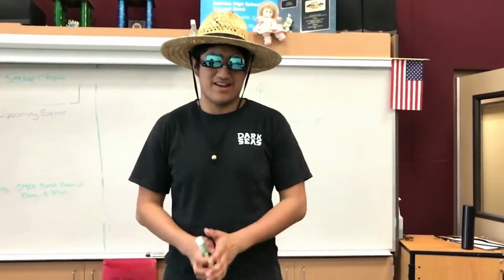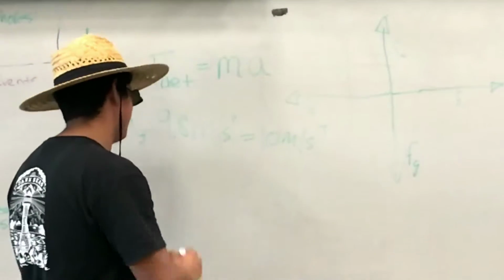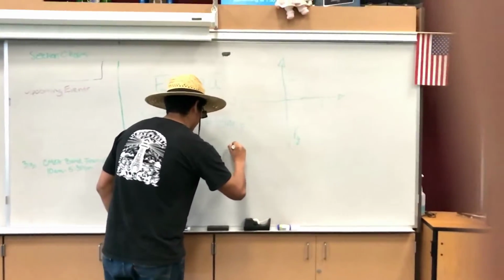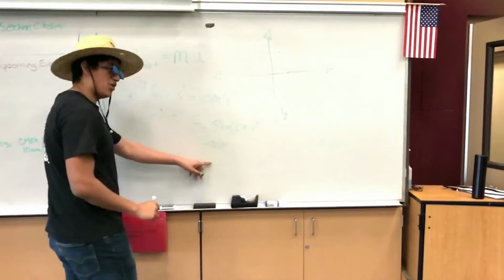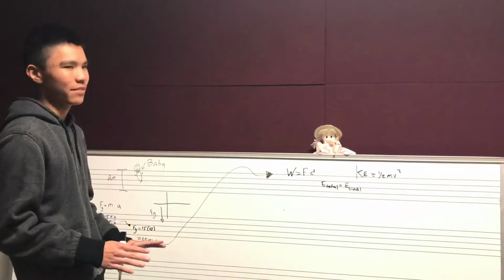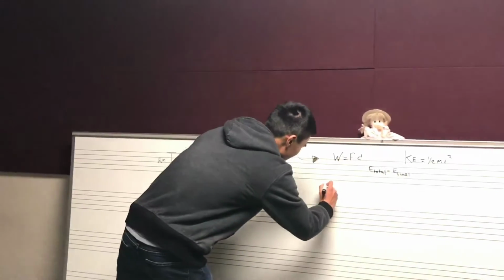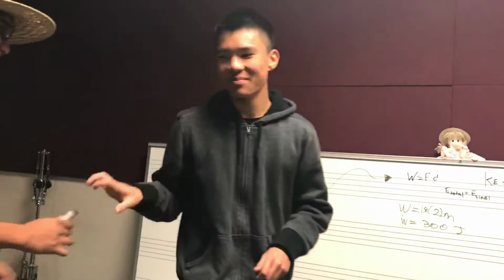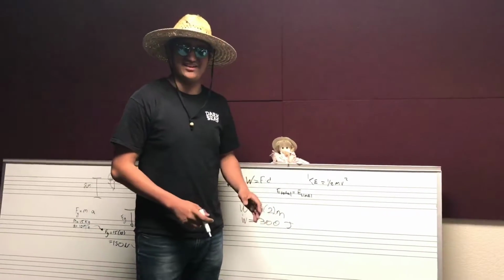AP Physics Video Project: Newton's 2nd Law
Give an explanation about Newton's second law but ina fun and creative way.